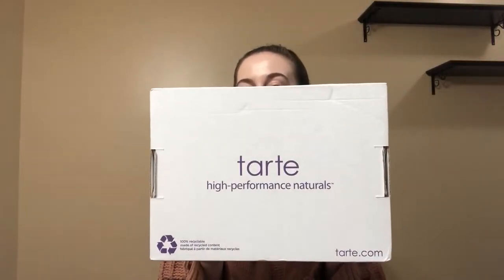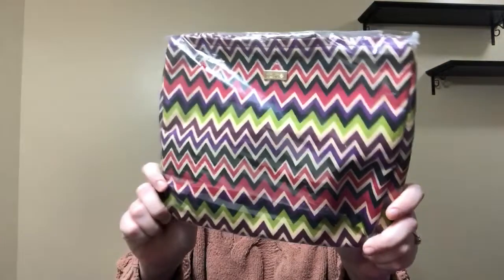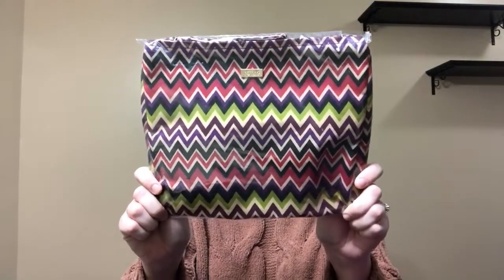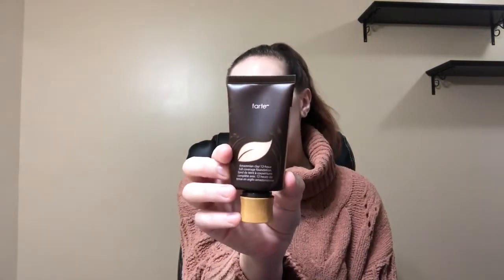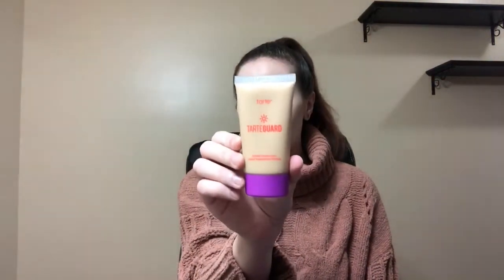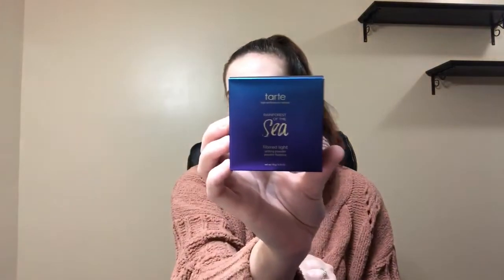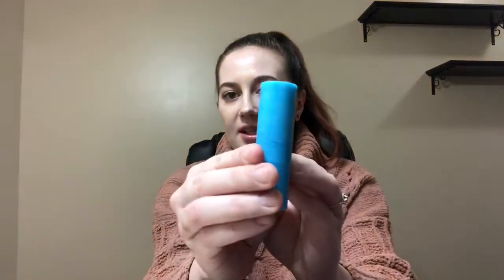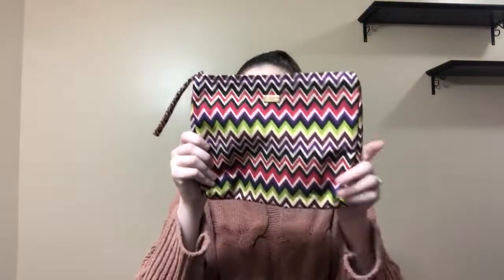Tarte Customize Your Own Beauty Kit